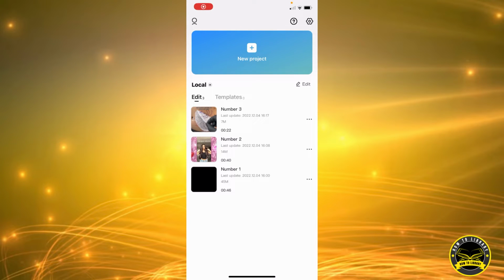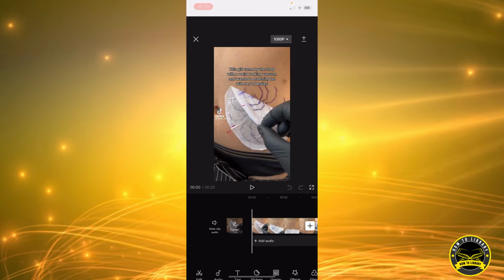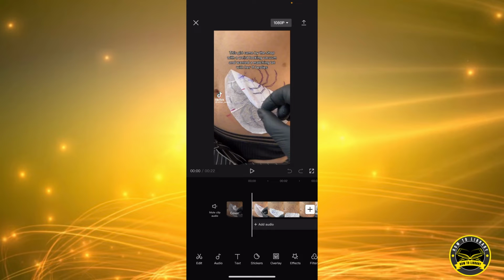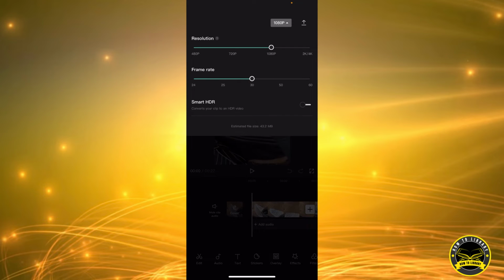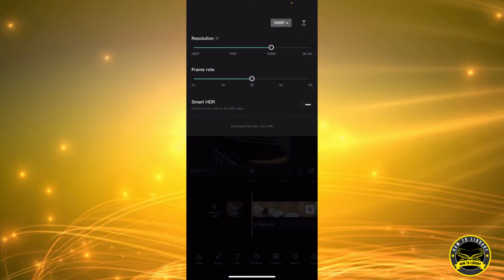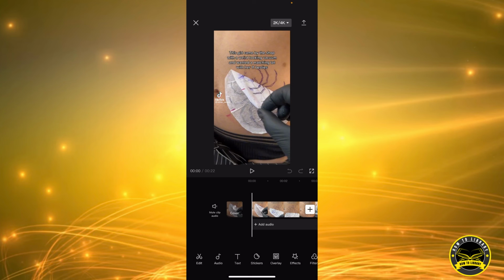How To Customize Your Resolution On CapCut - Easy 2024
Learn How To Customize Your Resolution On CapCut. It is really easy to do and learn to do it in just a few minutes by following this super helpful tutorial to get a better understanding of everything.